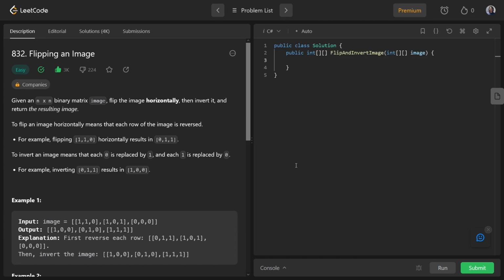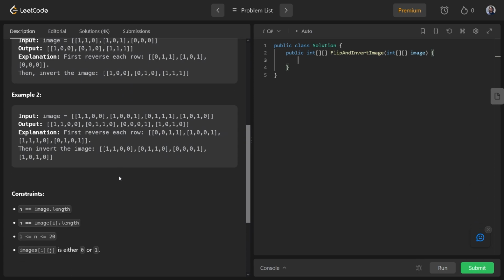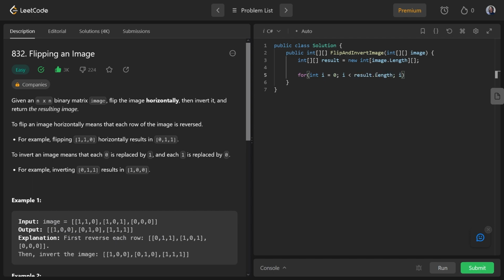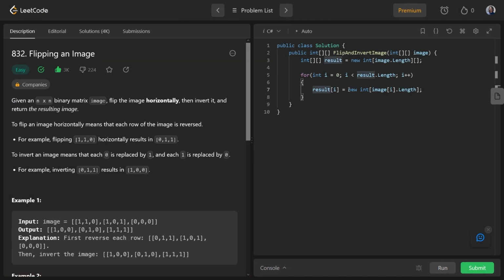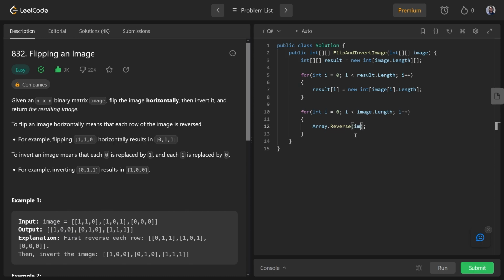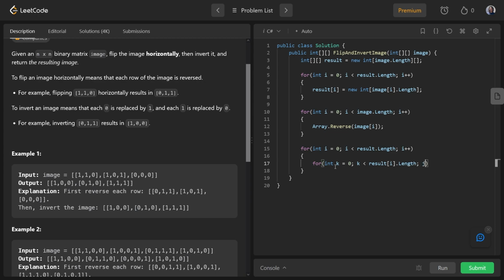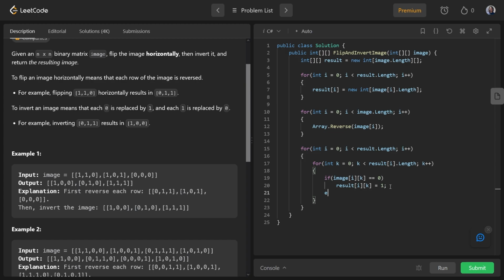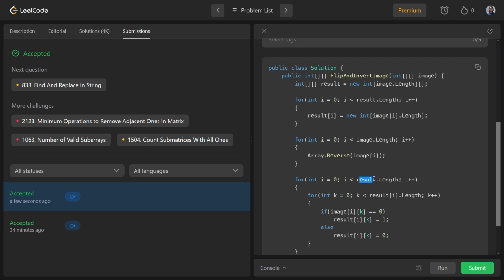LeetCode #832 Flipping An Image | C# Solution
Hey guys! Today I show you how to complete Leetcode problem #832. This is by no means the best code in the world but i explain how I was able to solve this problem using c#.

For this question we need to use for loops to iterate through the jagged array. In addition, we utilize the Array.Reverse function and then run a if statement to get the answer